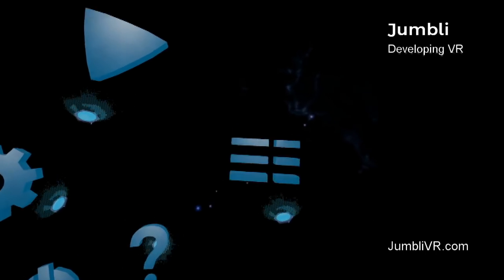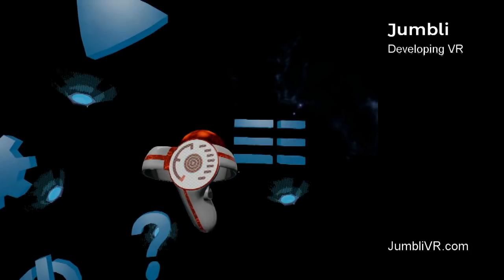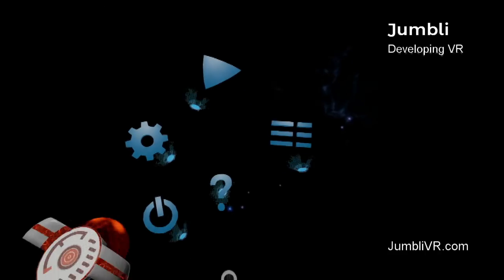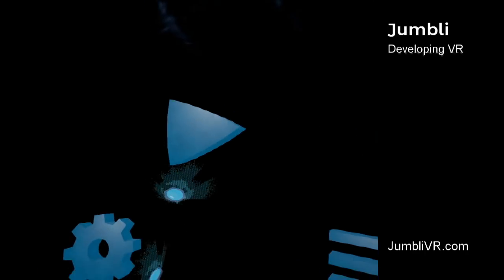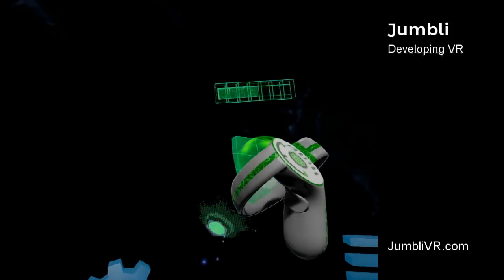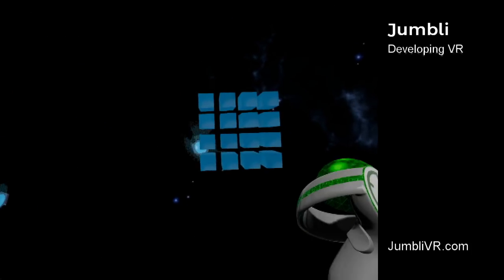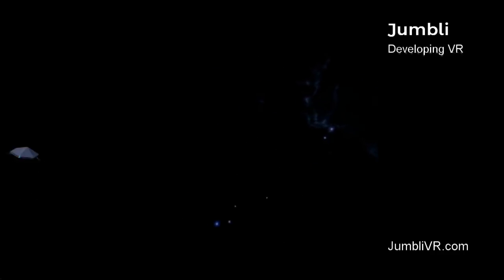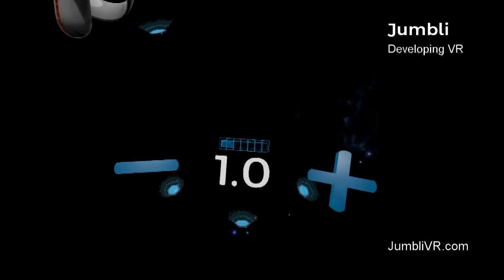Prototype UI for VR - guess the icon meanings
Thanks to the people that provided feedback. I'll be adding tooltips along with further improvements.